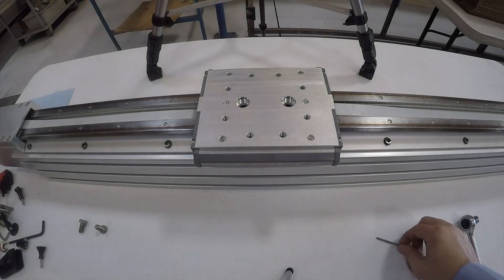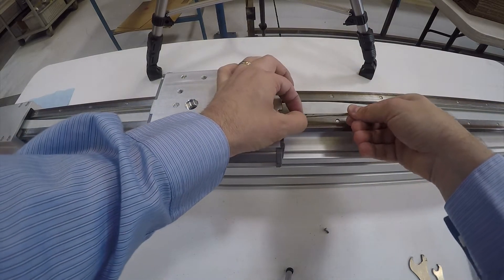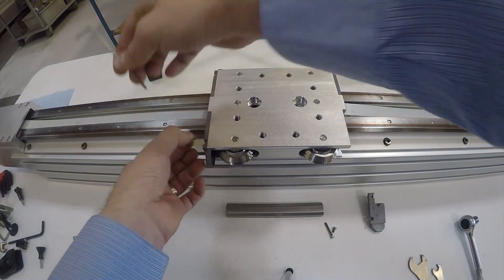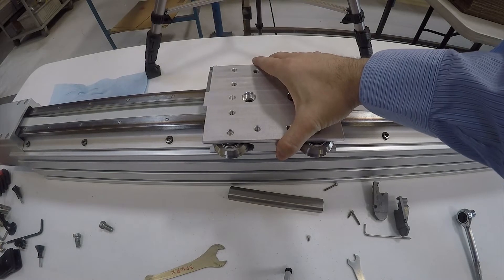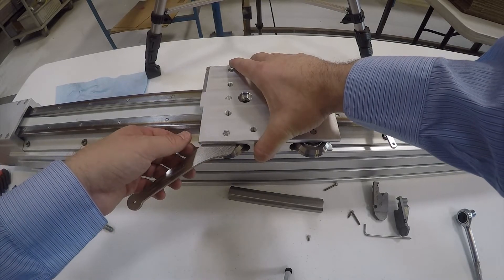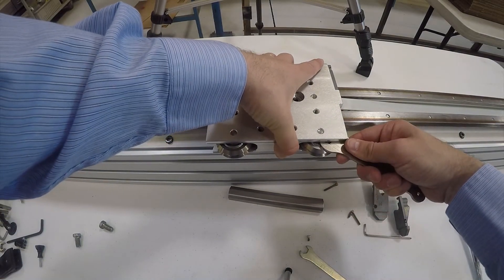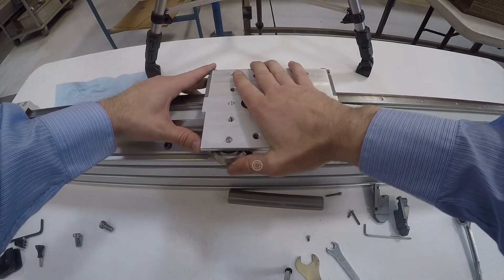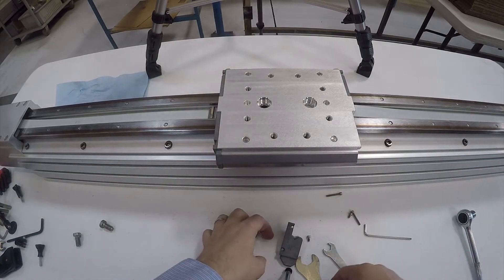How To Adjust a LoPro® Wiper Wheel Plate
This is a quick video guide on how to adjust the eccentric guide wheel bushings on the wiper wheel plate version of a Bishop-Wisecarver linear actuator. The example configuration is a size 3 belt driven version with stainless steel guide track.